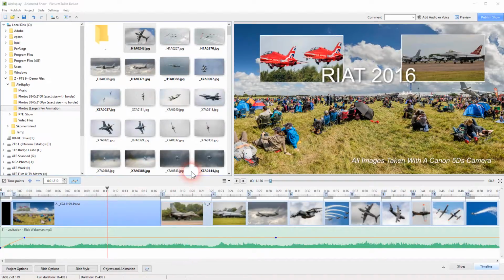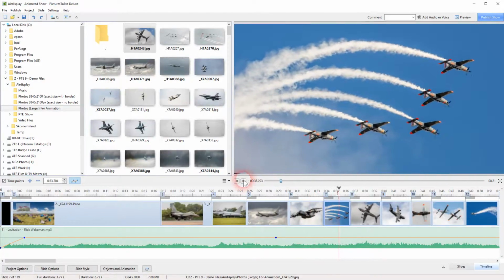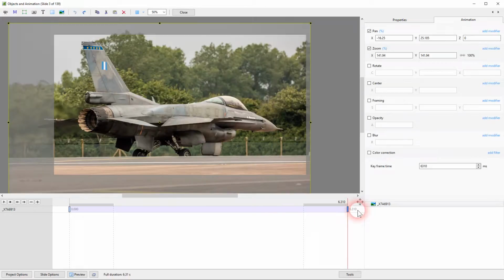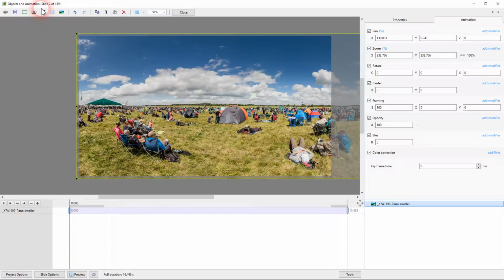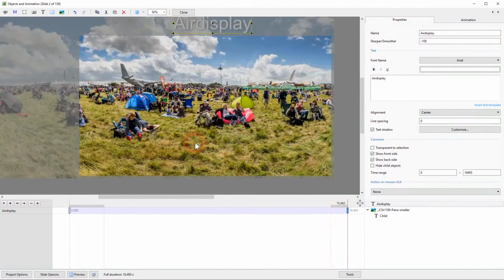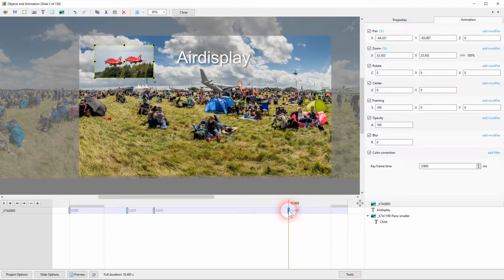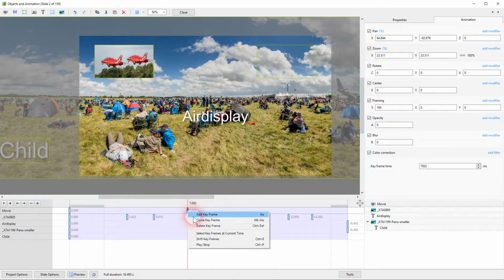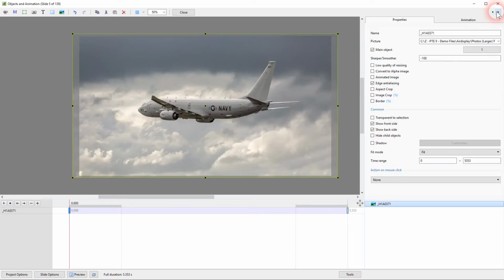8-14 Creating An Animated Show